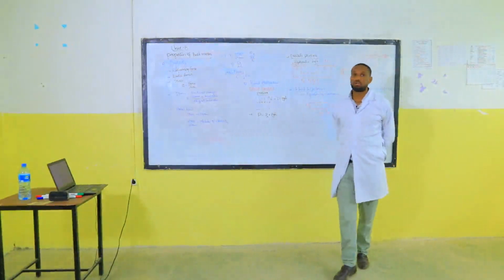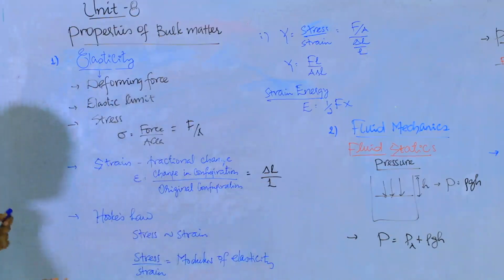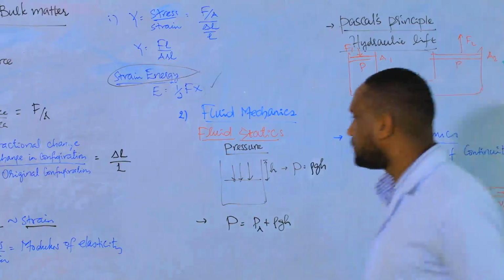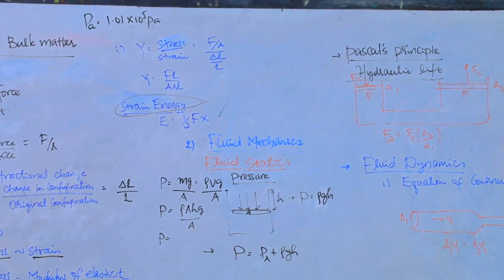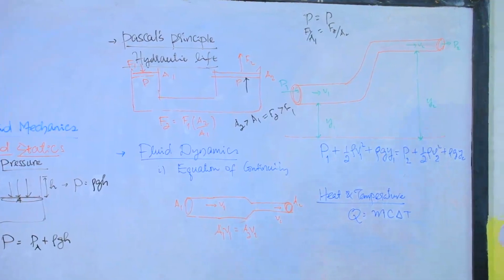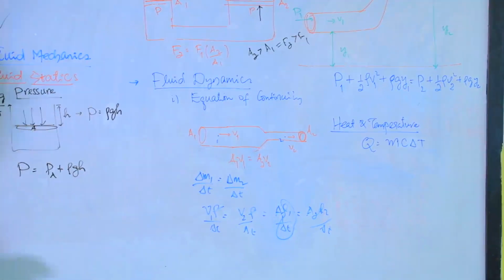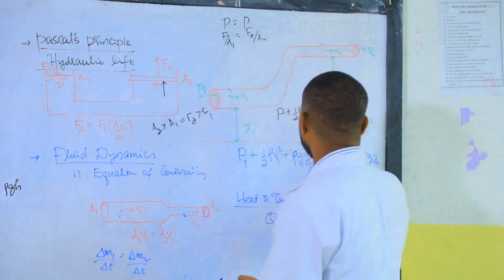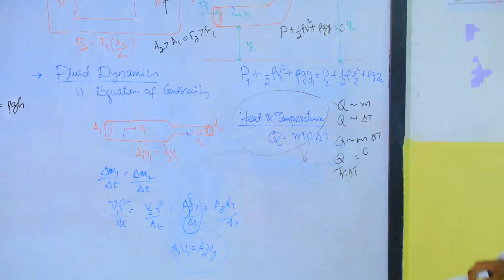properties of bulk matter Physics G11 Unit8 lesson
Hello everyone this video is all about grade 11 unit 8 on the  bulk matter